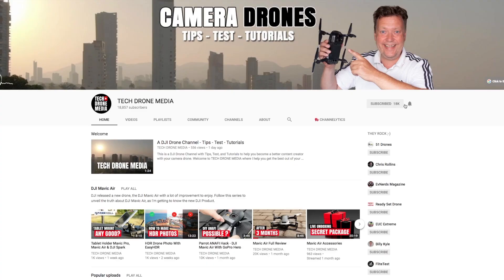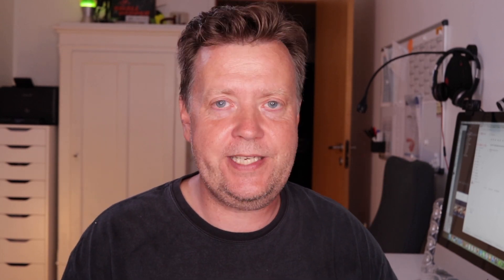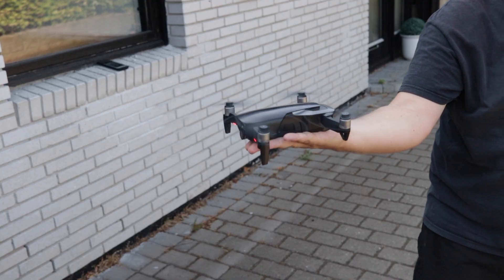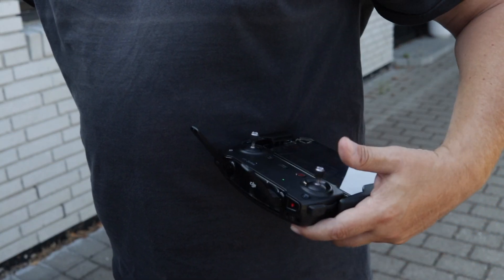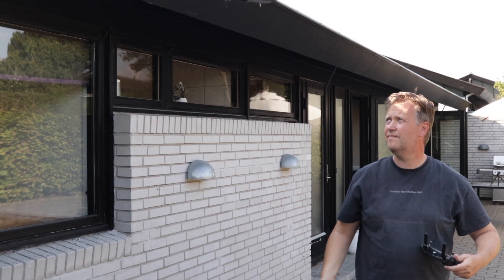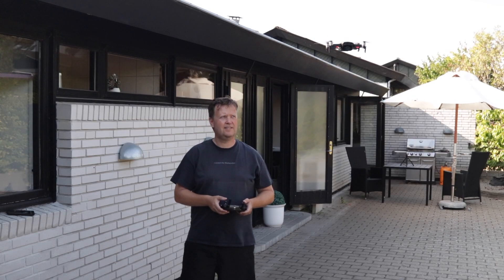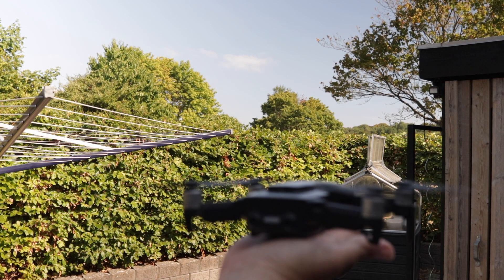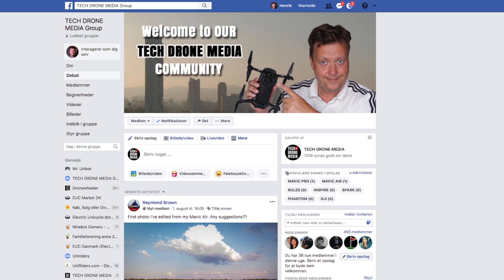DJI Mavic Air Hand Launch and Landing - The Safe Way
Sometimes you are in a situation where using a Mavic Air Drone Launchpad is not the optimal solution, this is where it's handy to be able to perform a Mavic Air Hand Launch or Mavic Air Hand Landing. This video will show you how a safe Mavic Air Hand catch or landing could be performed.

👍 Proven Gear I’m using:
32GB Sandisk Extreme (4K/100Mbps)
64GB Sandisk Extreme (4K/100Mbps)

Note: TECH DRONE MEDIA is a new channel name, instead of DRONES & ELECTRIC UNICYCLES

-- IMPORTANT --